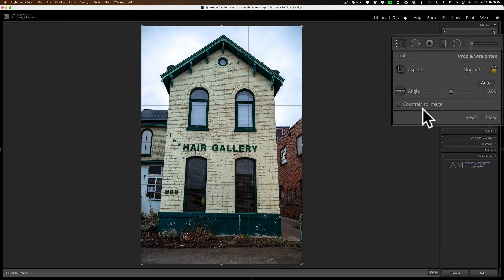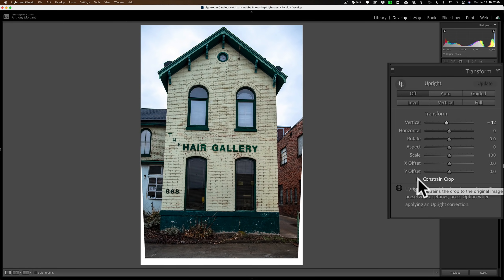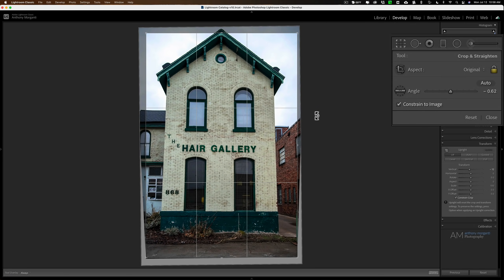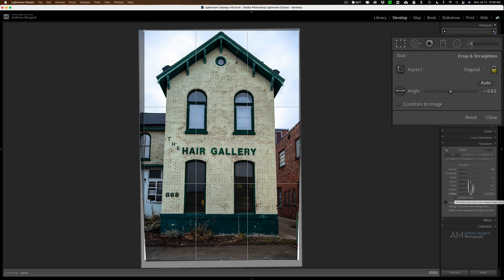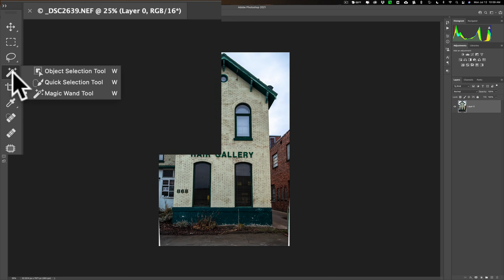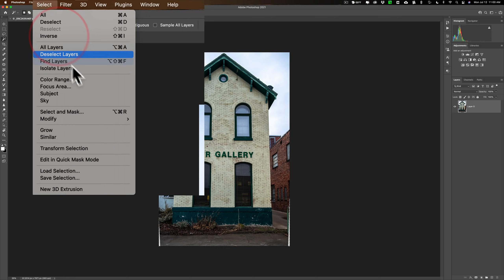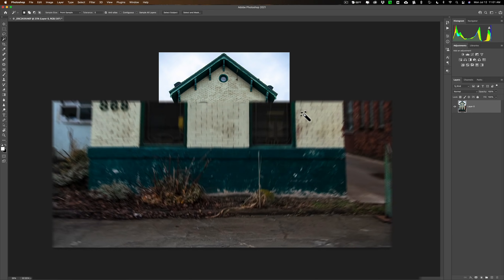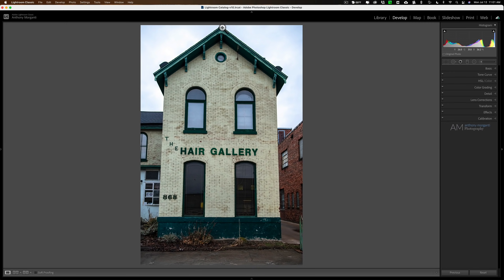Lightroom Crop - Constrain to Image - Real World Example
It appears the checkbox, "Constrain to Image" that is inside of the Crop tool doesn't do anything. In this tutorial, I demonstrate how it works and how it is useful.

To save 10% on your purchase of CleanMyMac X:

1.
4. The prices will be reduced, and you’ll be able to select the license and proceed with the payment